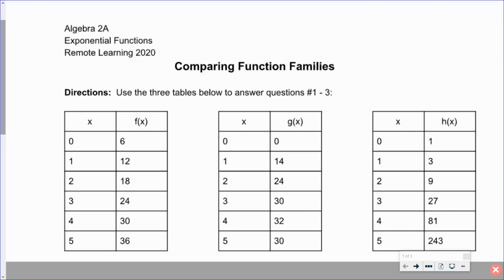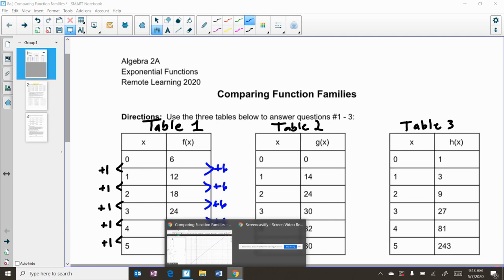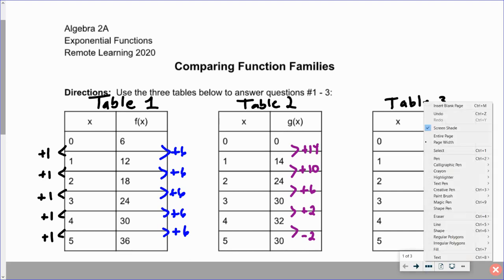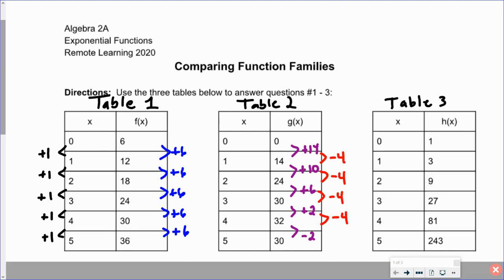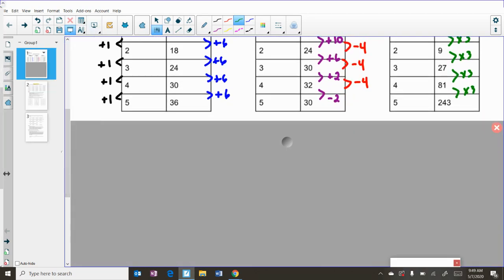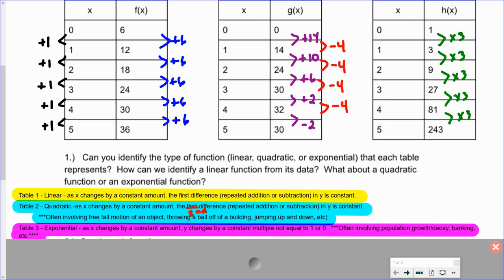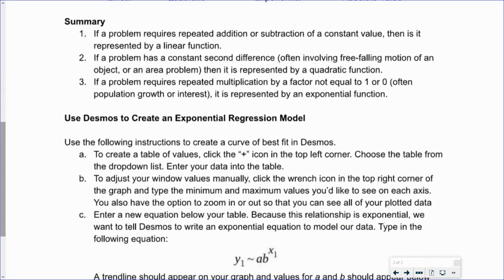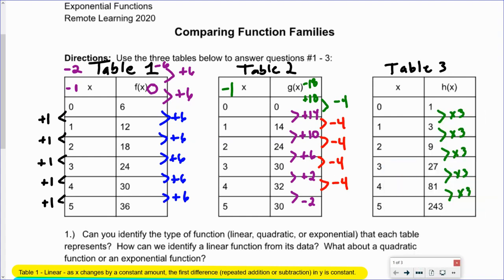Comparing Function Families - Exponential Functions Video #1